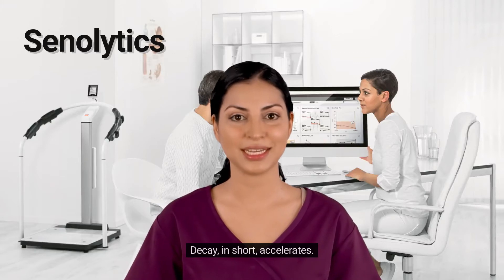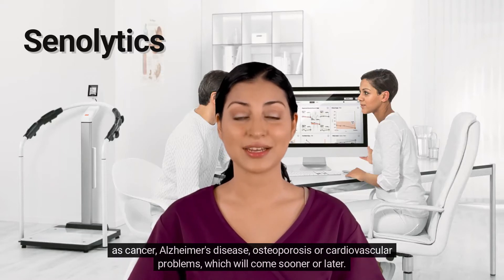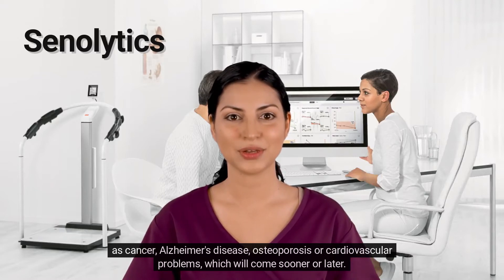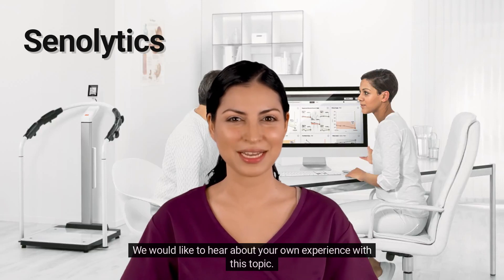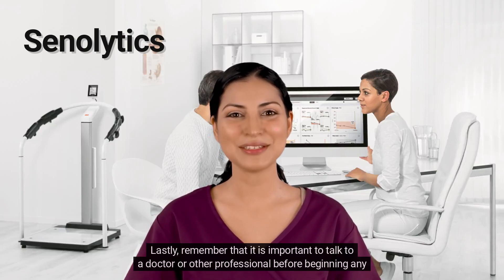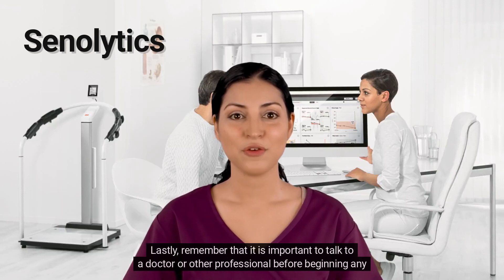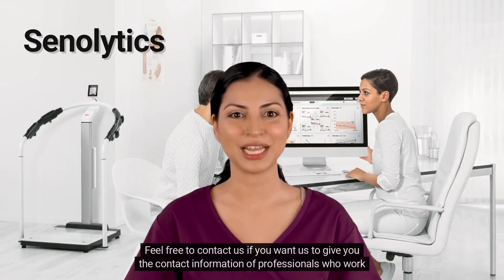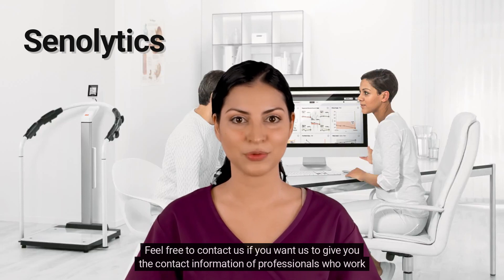In the end THE ULTIMATE LIST OF THE VERY BEST SENOLYTICS | how to kill senescent / ZOMBIE CELLS